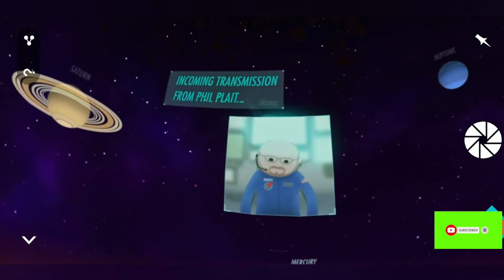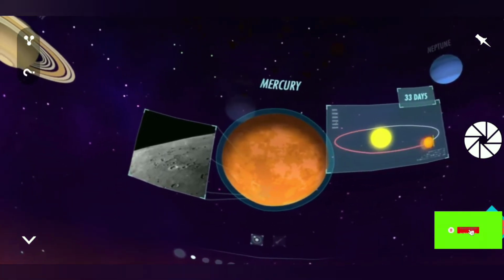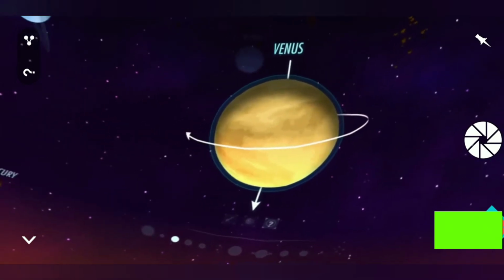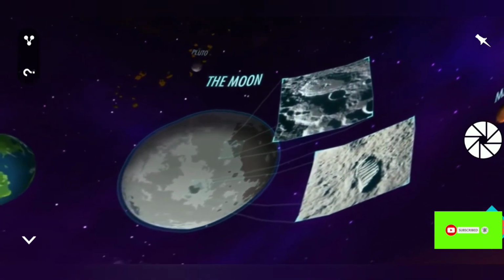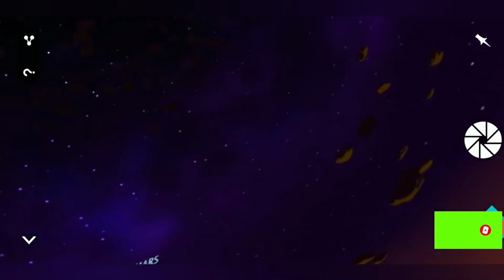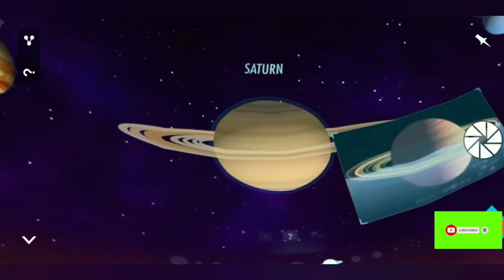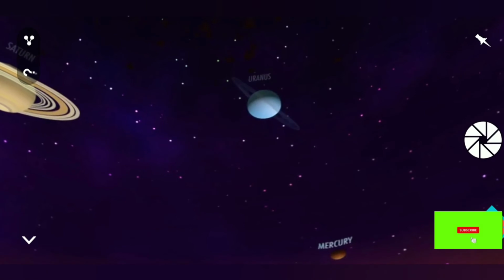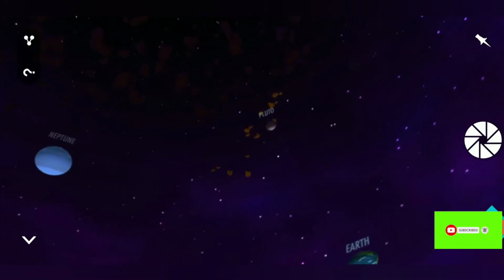solar system explanation in 3d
it is in 3d